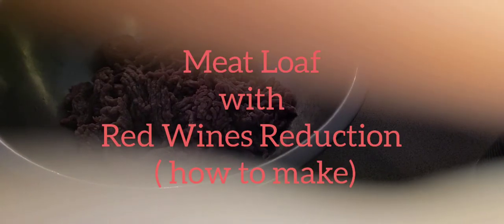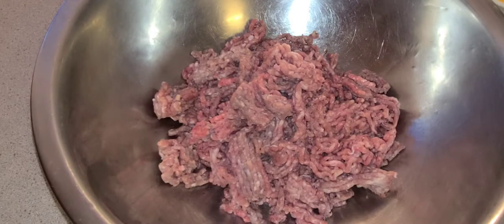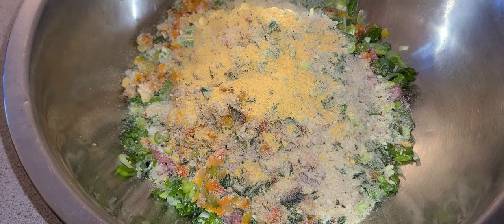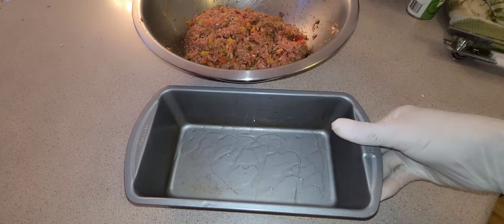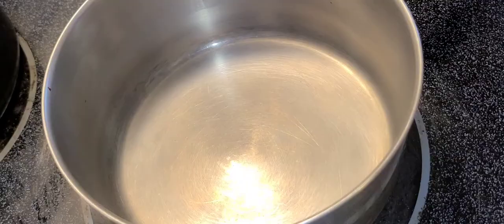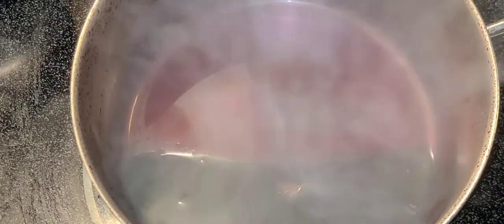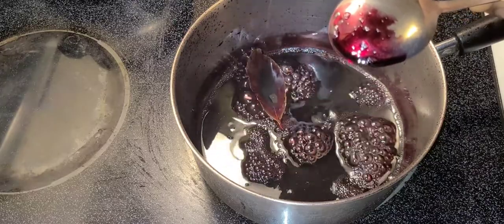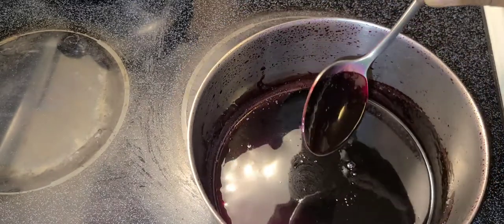Meatlover's Meat Loaf with a simple Red Wine reduction.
Here's another way to enjoy a protein you love a little out-of the box way from other traditional presentations .